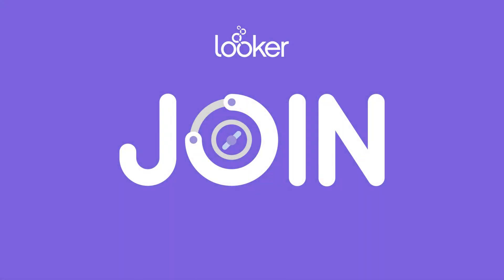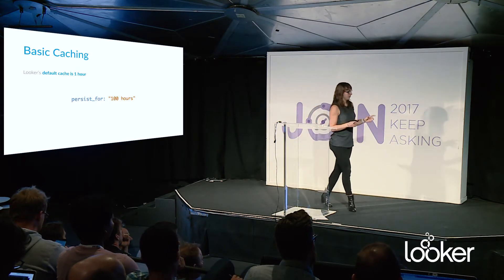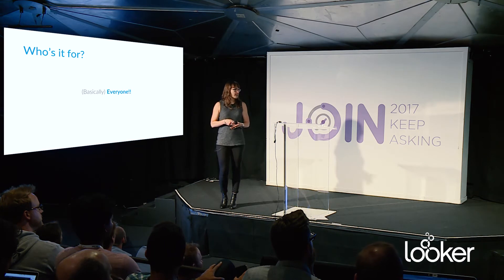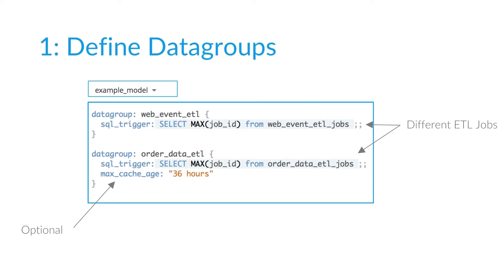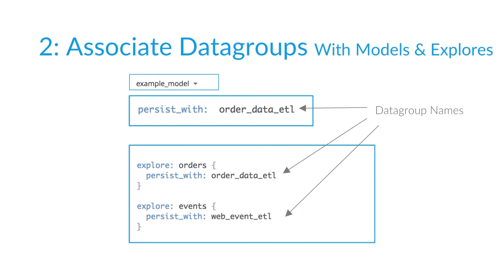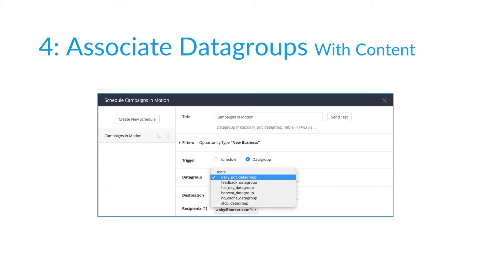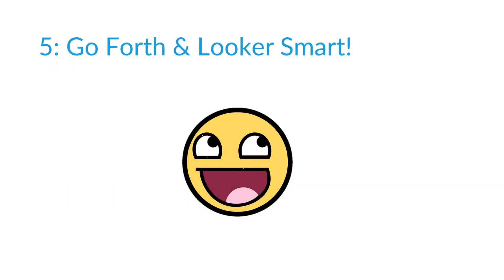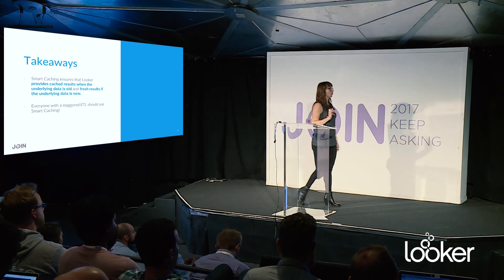Smart Caching Deep Dive by Abby West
Nobody likes stale data. So,  in this session Abby West, Product Manager, walks through smart caching, Looker’s game-changing feature that lets you set up your cache to automatically sync with your ETL process to deliver faster, more timely reports and dashboards.